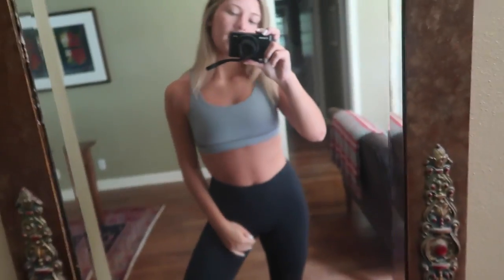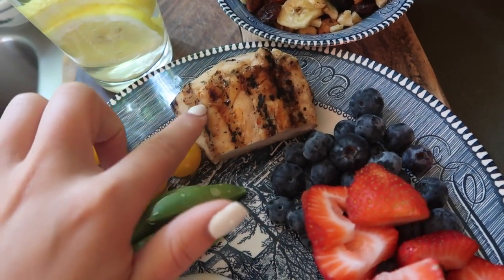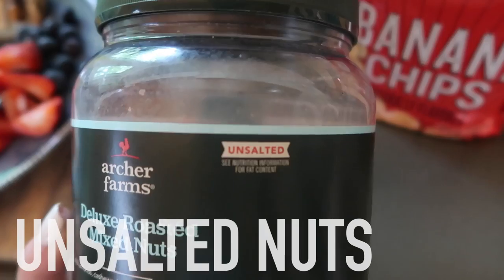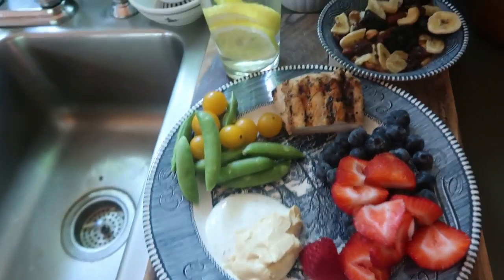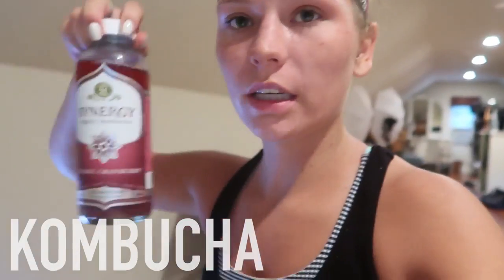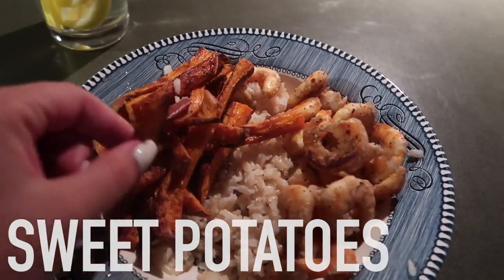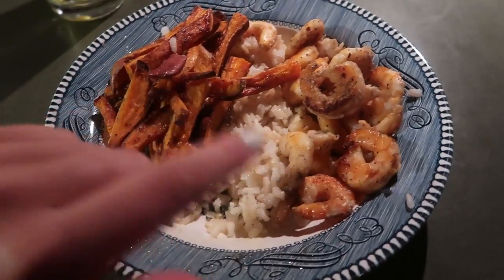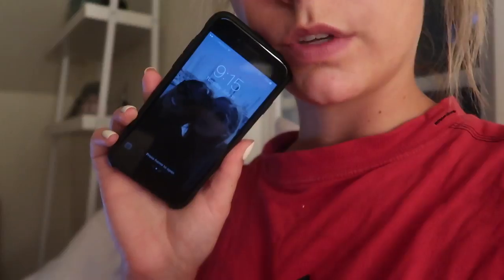What I Eat in a Day TONE UP HEALTH